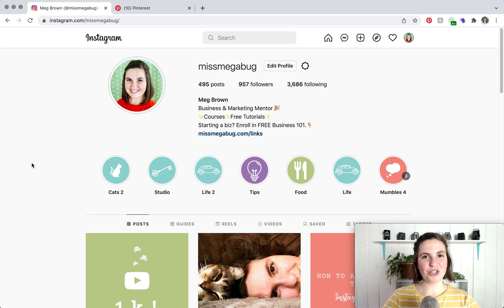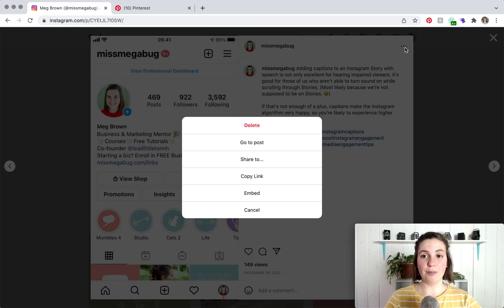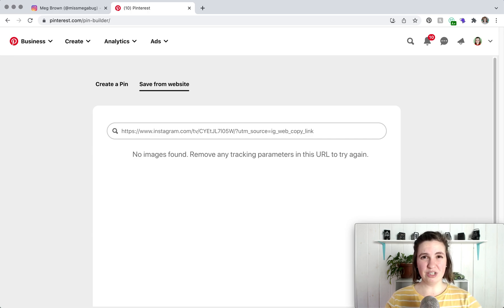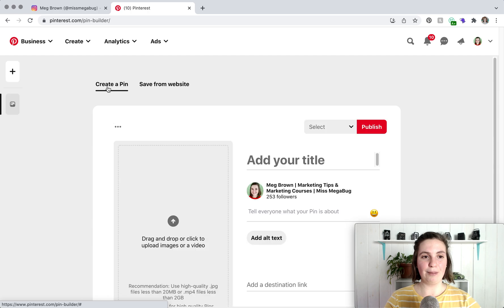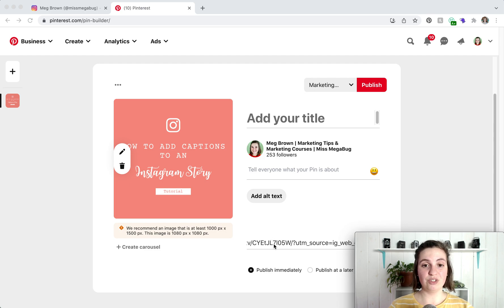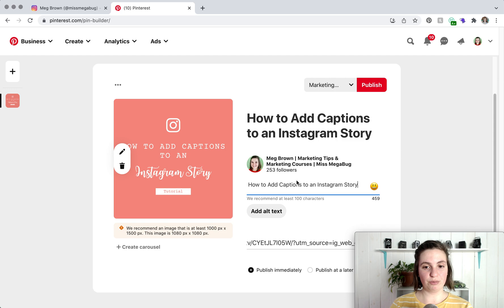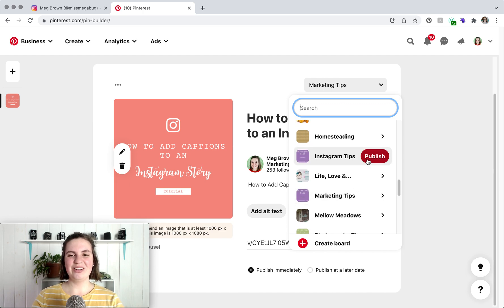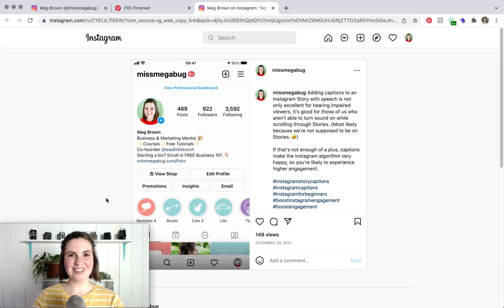How to Pin an Instagram Post to Pinterest (Desktop)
Pinning Instagram posts on Pinterest is an excellent way to increase the exposure of these posts, as well as your number of pins.

In this tutorial, we're covering the desktop method.

CHAPTERS
0:00 Intro
0:36 How to Pin
0:56 Save From Website Method
1:21 Create a Pin Method
2:44 Editing a Published Pin
2:59 Next Steps

RESOURCES

Learn how to get an Instagram account that's pretty and effective. Psst! It takes less than an hour.